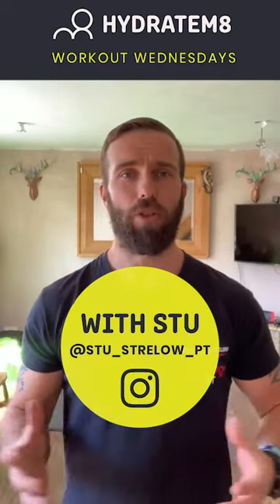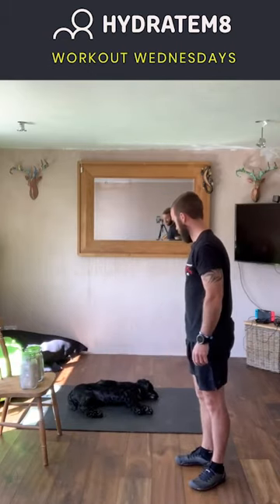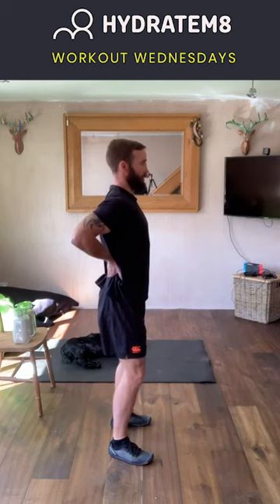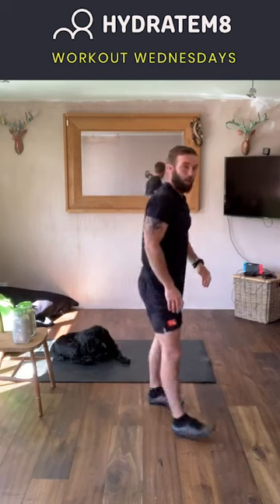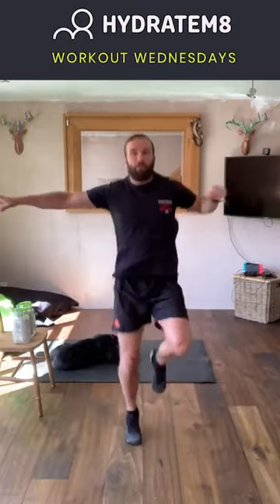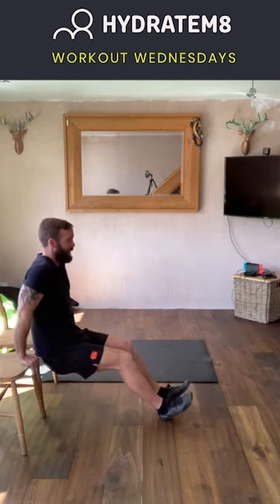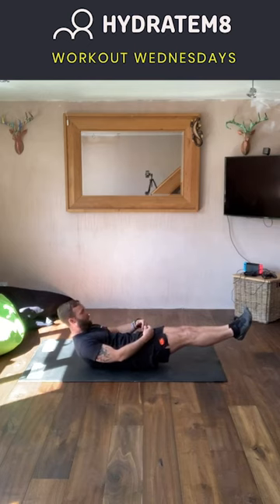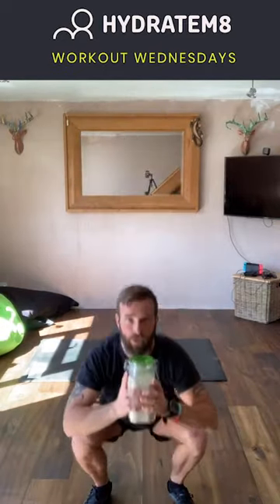workout wednesday 03 (08/04/20)